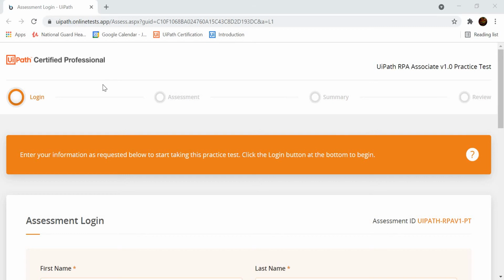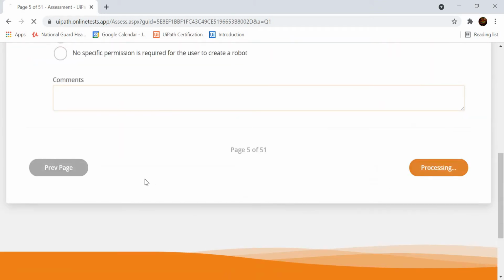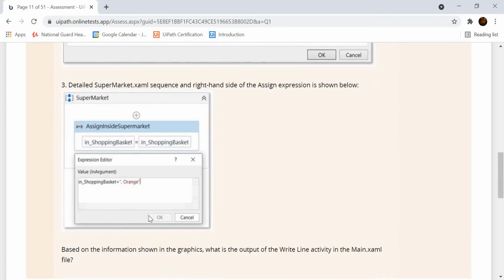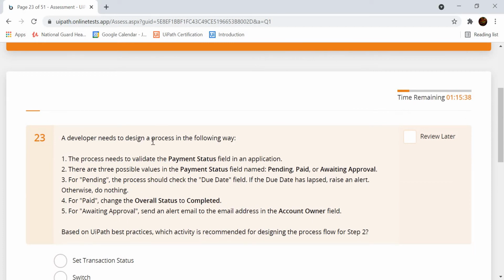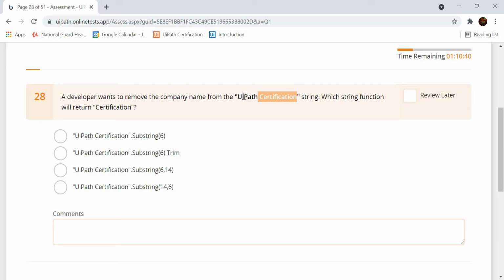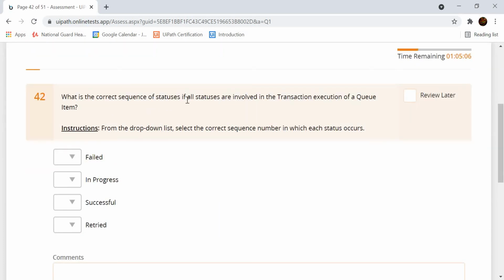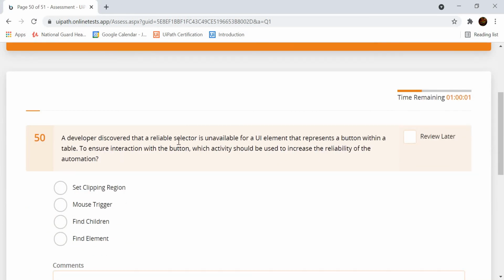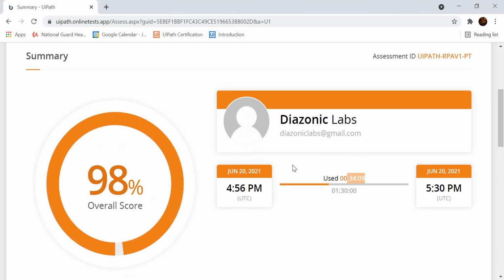UiPath Associate Certification Practice Test Challenge - V 1.0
My Attempt on UiPath Associate Certification Practice Test

Join our Telegram group for more updates on our webinar